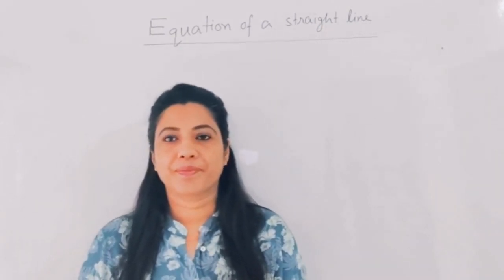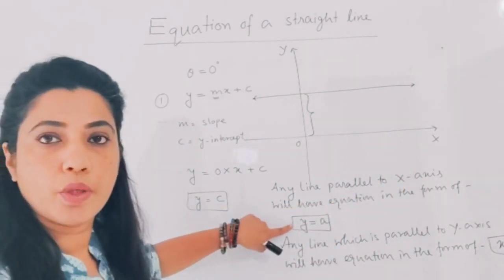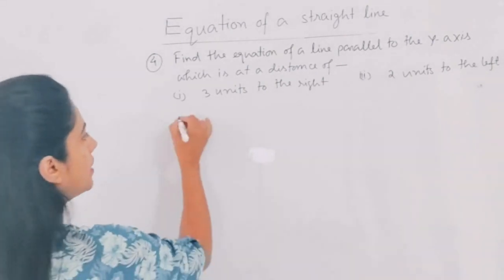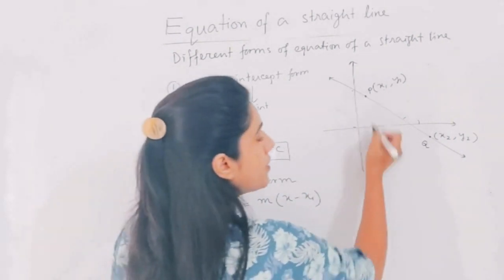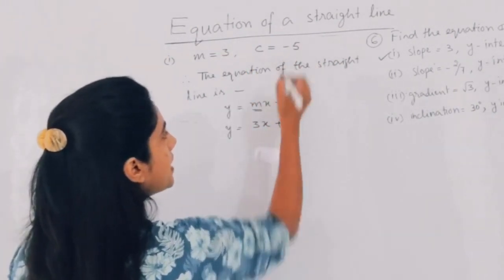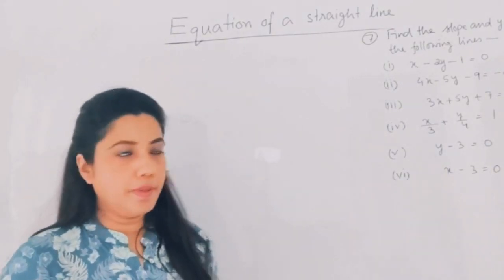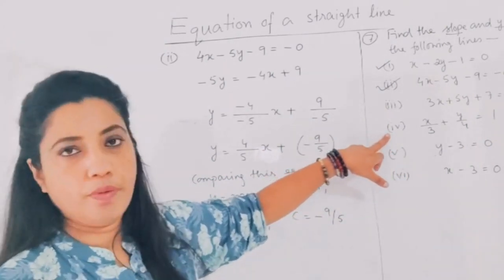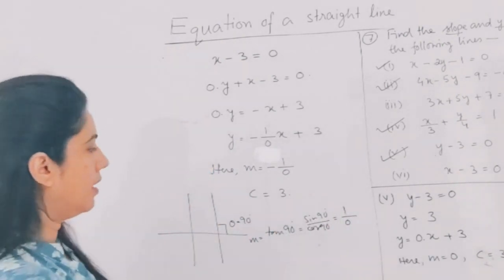𝐄𝐪𝐮𝐚𝐭𝐢𝐨𝐧 𝐎𝐟 𝐀 𝐒𝐭𝐫𝐚𝐢𝐠𝐡𝐭 𝐋𝐢𝐧𝐞|𝐏𝐚𝐫𝐭-𝟐 𝐂𝐨𝐨𝐫𝐝𝐢𝐧𝐚𝐭𝐞 𝐆𝐞𝐨𝐦𝐞𝐭𝐫𝐲|𝐈𝐂𝐒𝐄-𝟏𝟎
PART-2
ICSE CLASS -10 MATHS
COORDINATE GEOMETRY
This video contains all the important concepts , formulas along with questions are solved from RS Aggarwal .